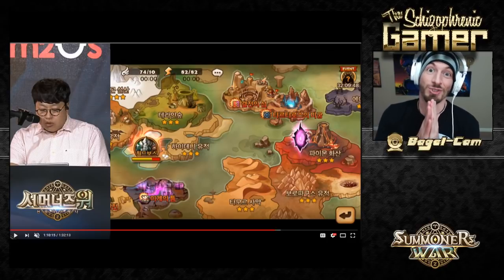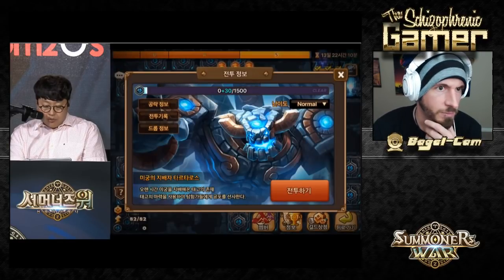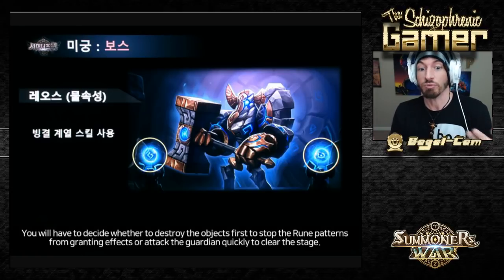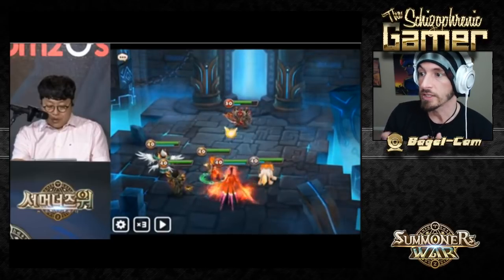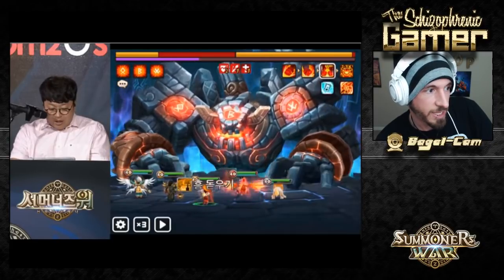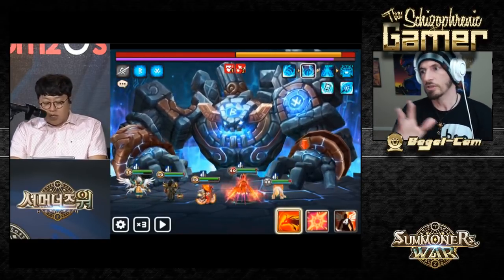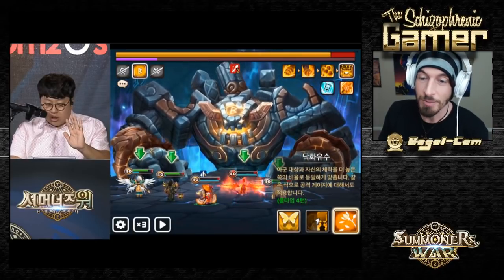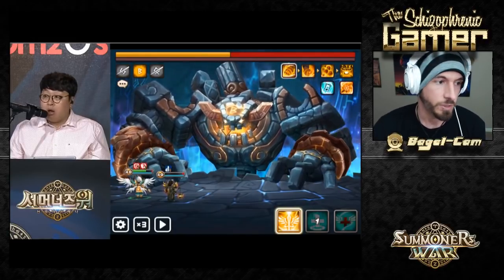SUMMONERS WAR: NEW LABYRINTH GAMEPLAY FROM COM2US PRESS CONFERENCEEEEE!!!!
GG Com2us, hyped about the new stuff!